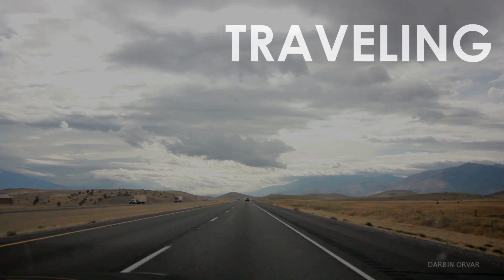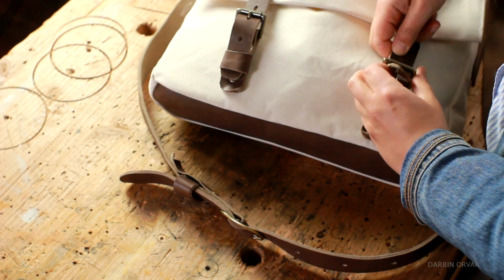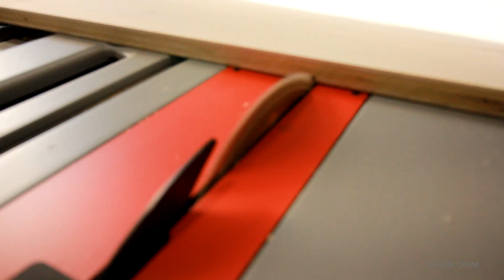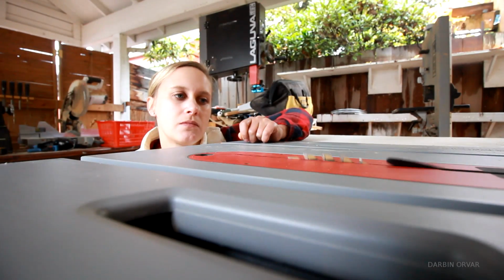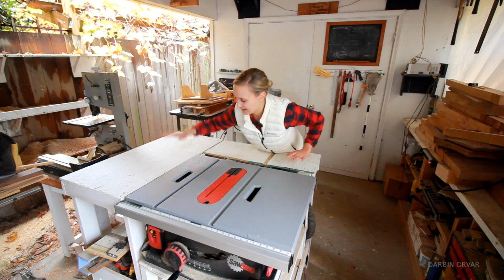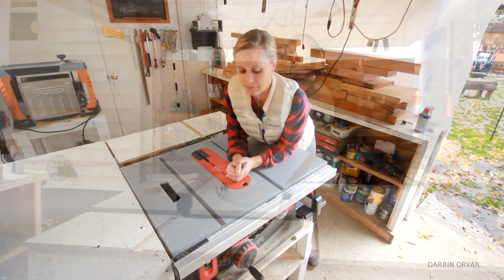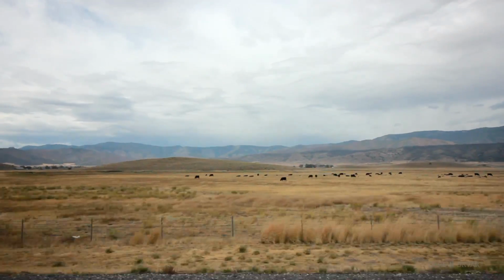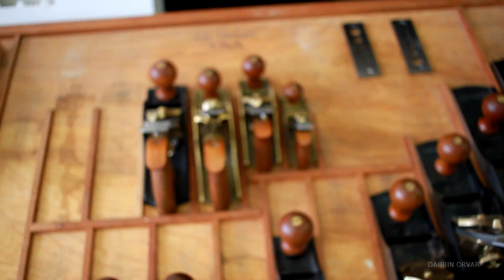SawStop Table Saw Review - Shop Update November 2016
I get to review my Saw Stop table saw and show where I've been traveling in my latest Shop Update!

Mailing Address:
Darbin Orvar